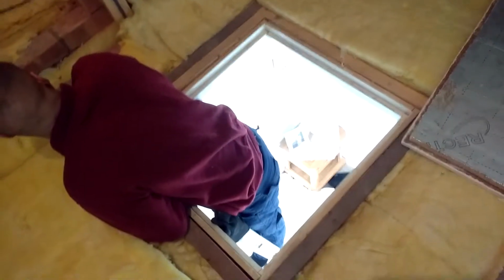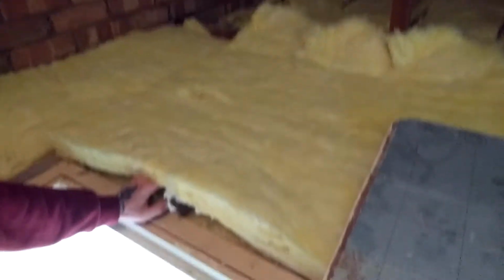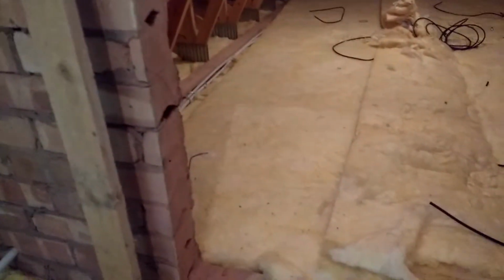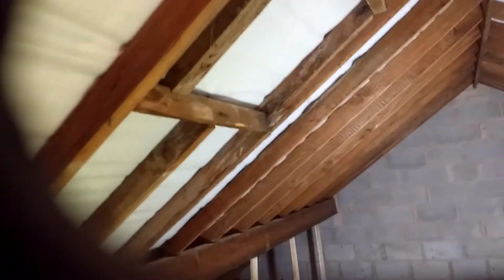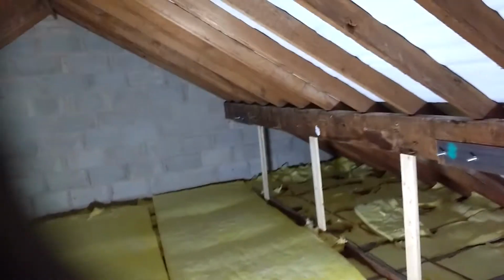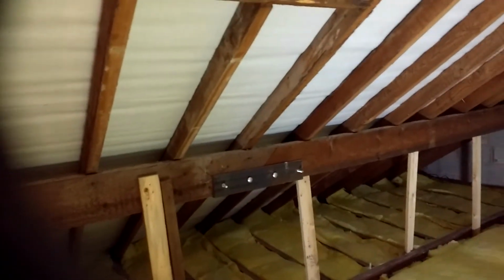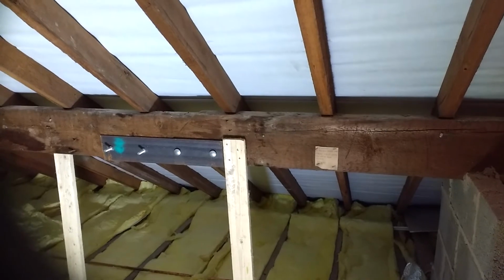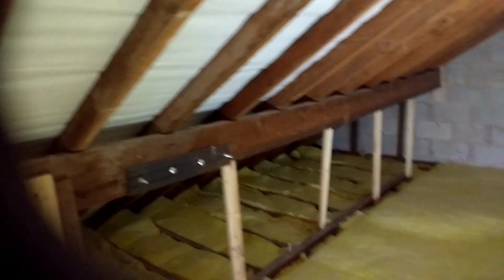No67 a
Video 2